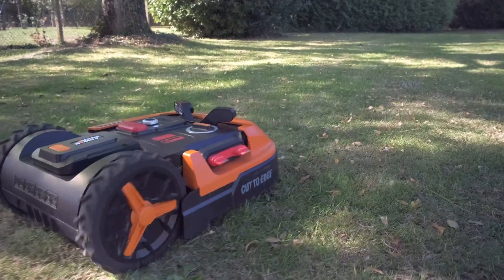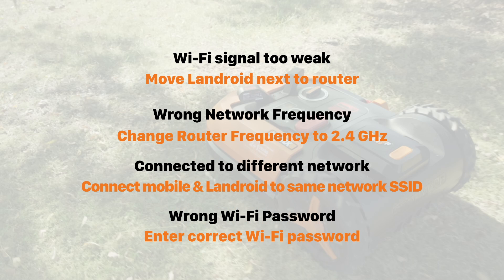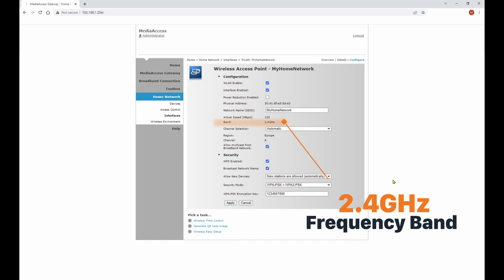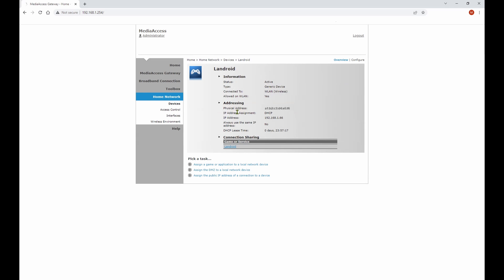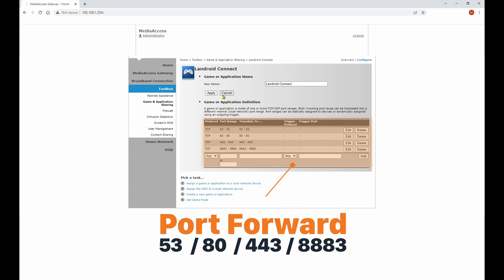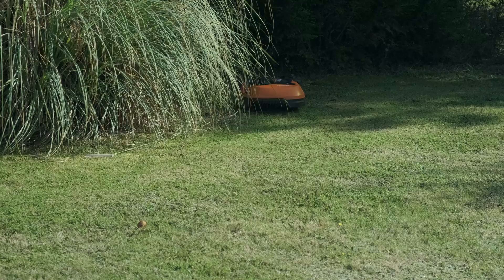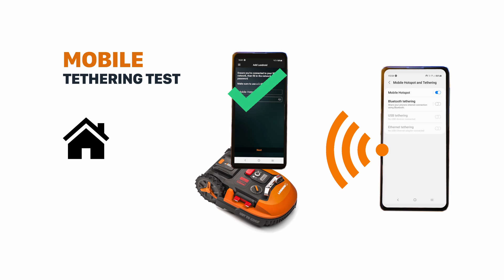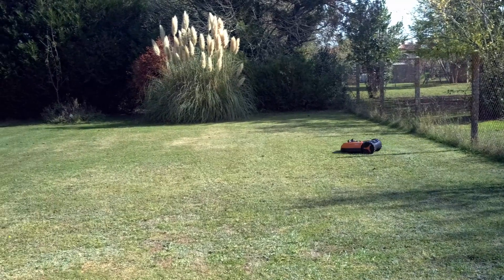Worx Landroid WiFi Troubleshooting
Welcome to the Worx Landroid WiFi Troubleshooting tutorial. In this video, we'll go through the steps, tools and information you'll need if you're having any issues with your WiFi connection to your Worx Landroid.

00:00 Intro
00:22 Common Problems
01:01 Additional Router Settings
01:52 Firewall Settings
02:42 Port Forwarding
03:02 USB Configuration
04:01 Mobile Tethering Test